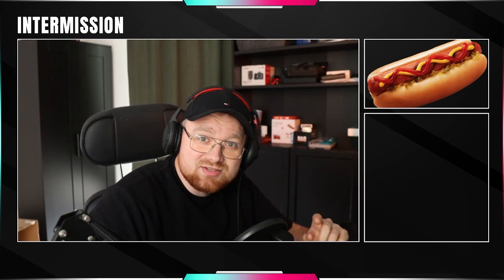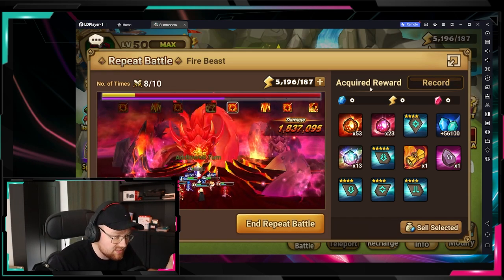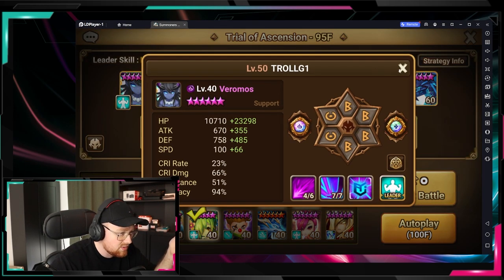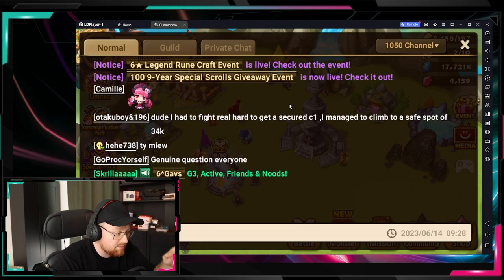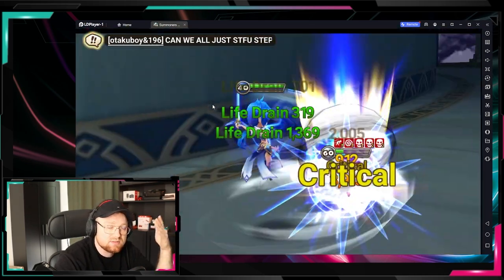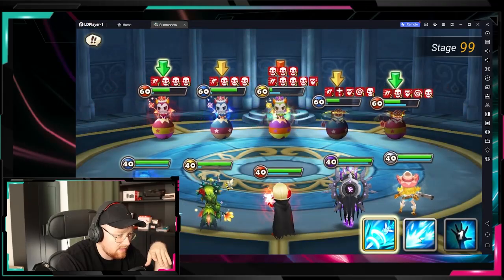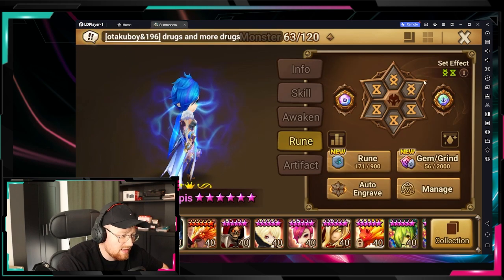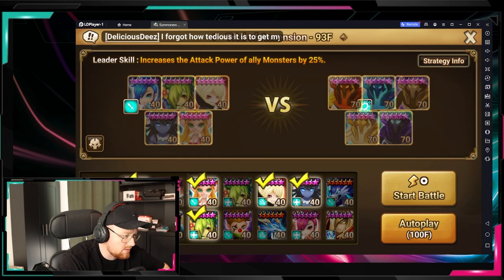TOA HARD 100 ON NEW ACCOUNT DAY 10 ! BEGINNER NOOB SERIES Summoners war Sky Arena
Hello,